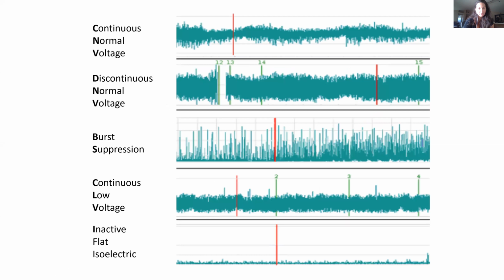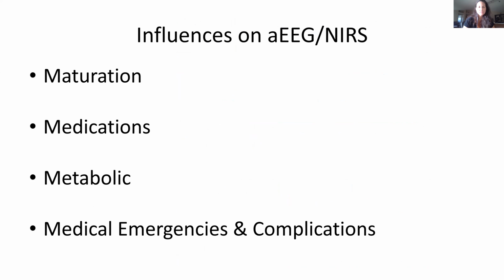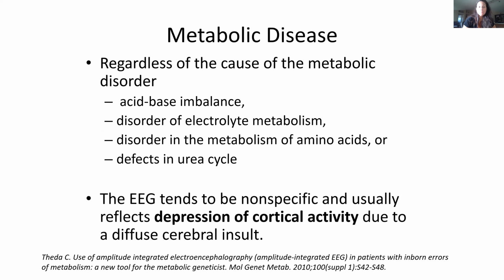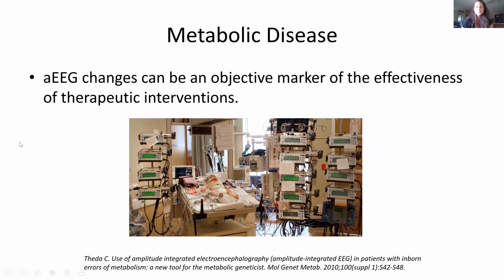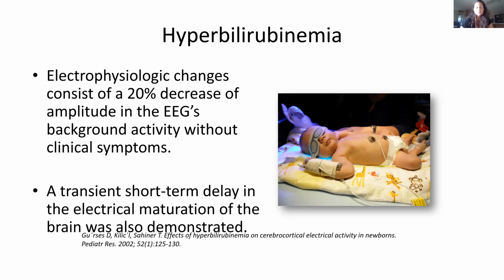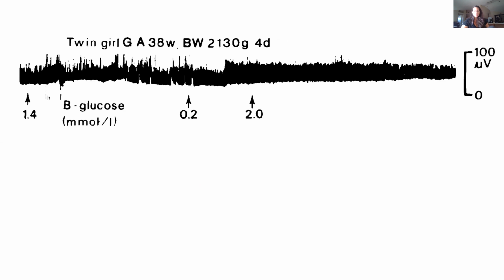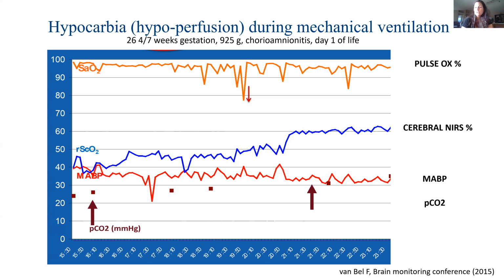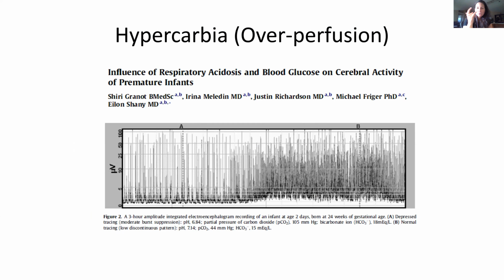My aEEG looks weird! Metabolic and Medical Emergencies impact on aEEG & NIRS recordings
In this episode we will be talking about what influences aEEG/NIRS reading.

► Download a copy of our 7 Steps to aEEG E-Book (for FREE)

💬 Neuro-NICU & Small Baby Discussion Group!

Join our FREE Synapse Care Online Discussion Group & Private Community for NICU professionals and connect with other NICU nurses & other neuro-NICU professionals from around the globe!

Learn my 7-simple steps to take confusing aEEG readings and make them EASY to interpret!

✅ Perfect for beginners and seasoned pros looking to refresh their skills
 📖 Step-by-step system to make aEEG interpretation simple for NICU Nurses, NNPs, NICU Residents, Fellows and Neonatologists

🧠 Your ONE Place for NeuroNICU Education!

At Synapse Care Solutions, we provide comprehensive, evidence-based education for NICU nurses, neonatal nurse practitioners, and Neuro-NICU teams.

💡Get started with our FREE Neuro-NICU and Small Baby NICU Resources
And, when you are ready, we have NCC certification prep courses you can take on-demand, and comprehensive clinical courses on NeuroNICU topics ranging from aEEG to Cooling and Small Baby Brain Care.

📌 We offer group discounts if you want to enroll your whole team!

🌟 Small Baby MINI-Courses: Focus on ONE Topic at a time! 🌟

In our 9-module program focused on small baby care, you get access to NICU Nurses who are experts in the field, evidence-based education, resource sharing, and a community for networking—plus bonus nursing CE credits!

🔥 Working on something specific in your NICU - like Skin to Skin, IVH prevention, or thermoreg?   Explore our nine ELBW mini-courses and focus on ONE area at a time:

📚 Want To Check out some of our recommended aEEG & Neuro-NICU Books! 🍼🧠

📖 Exciting News! The 3rd Edition of the Atlas of Amplitude Integrated EEG for Newborns is now available for pre-order! 🎉

Over 20 years ago, the 1st edition of this book sparked my passion for aEEG. Now, I’m honored to have contributed a chapter to this new edition, alongside renowned experts in neonatal brain monitoring. This must-have resource is available in hardback and Kindle on Amazon.

Descript is an all-in-one audio & video editor that makes editing as simple as editing a document. Features include:
✅ Instant transcription (and translation available)
✅ One-click filler word removal
✅ Screen & webcam recording
✅ Live collaboration & auto-captioning
✅ Pro-level multi-track editing